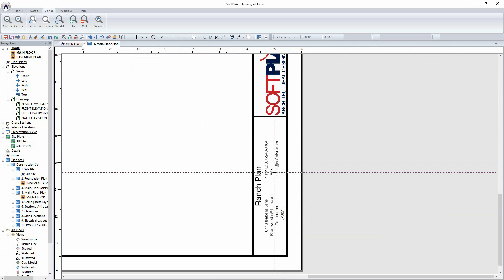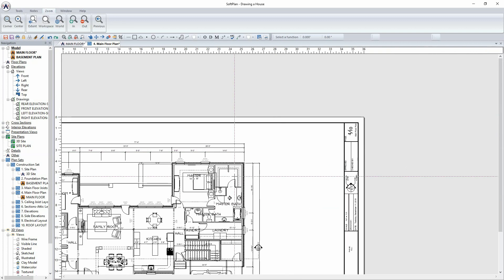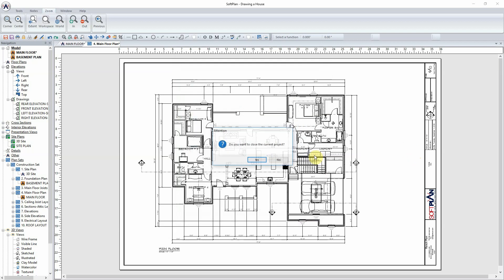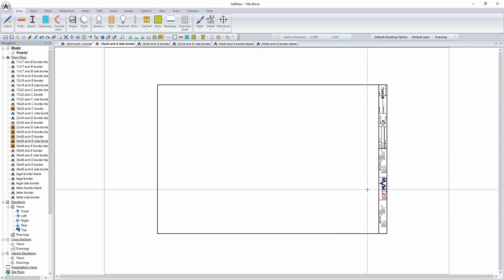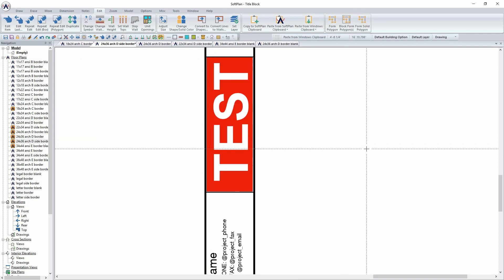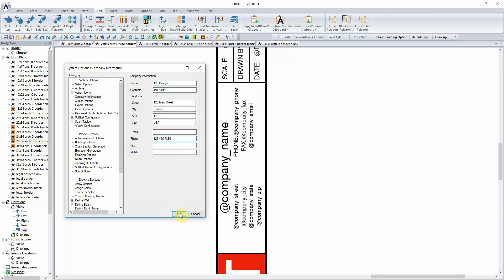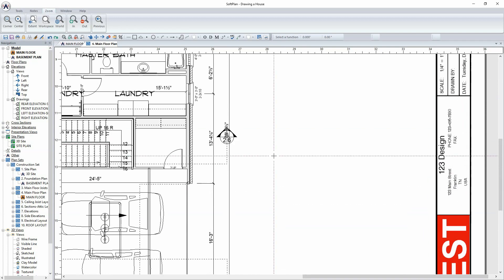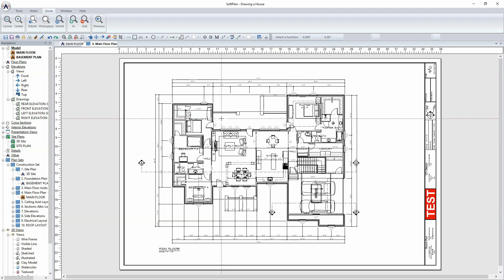Did you know...modifying a border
short video tutorial on how to customize a border